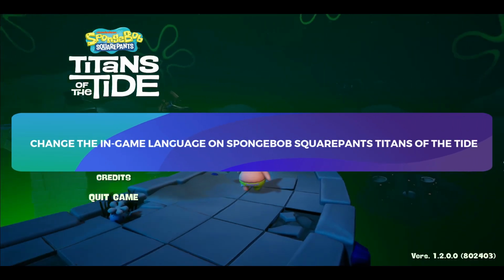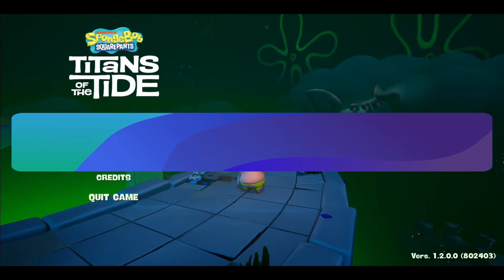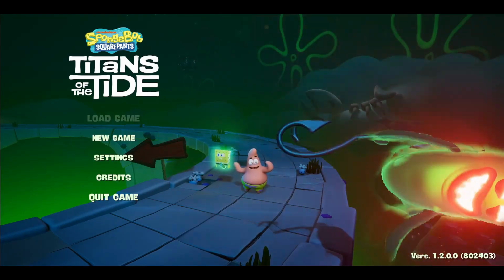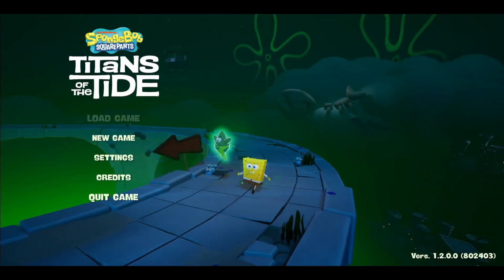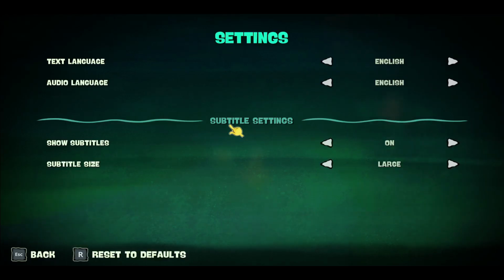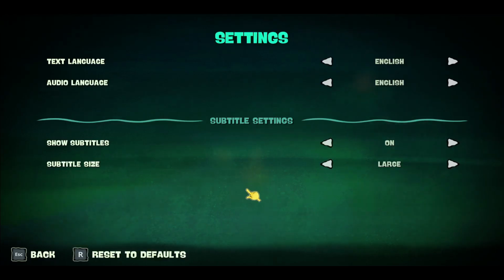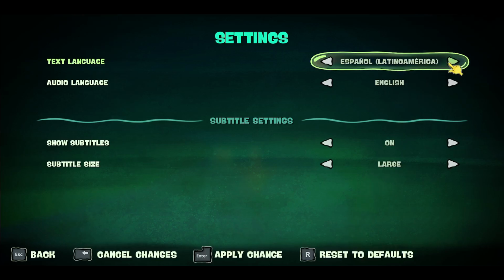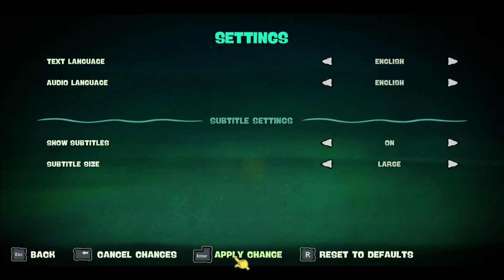How to Change In-Game Language in SpongeBob SquarePants: Titans of the Tide (Quick & Easy Guide!)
Want to play SpongeBob SquarePants: Titans of the Tide in your preferred language?
In this quick and easy tutorial, I’ll show you step-by-step how to change the in-game language on SpongeBob Titans of the Tide. Whether you want English, Spanish, French, Japanese, or any other supported option — this guide will help you switch it in seconds!